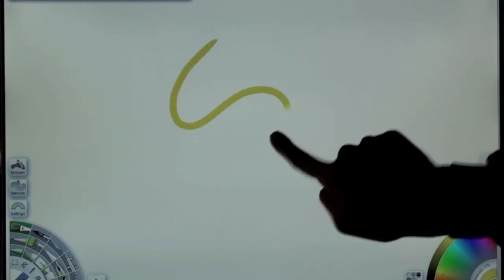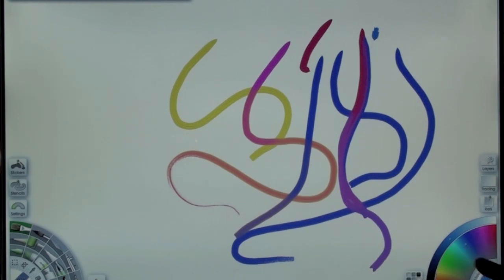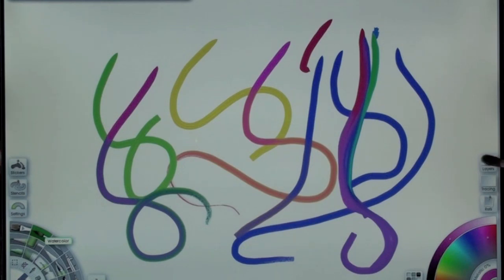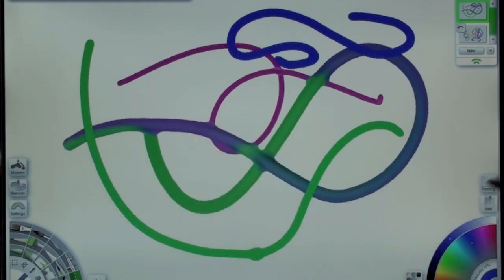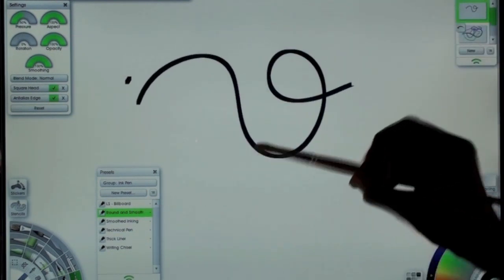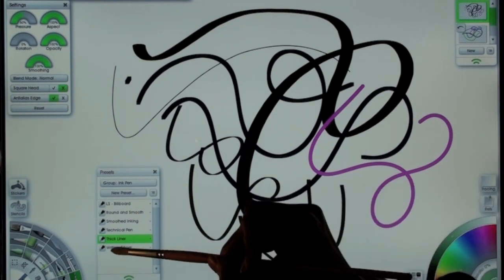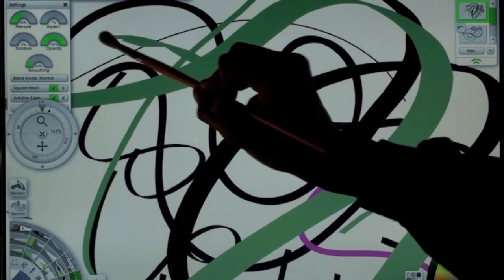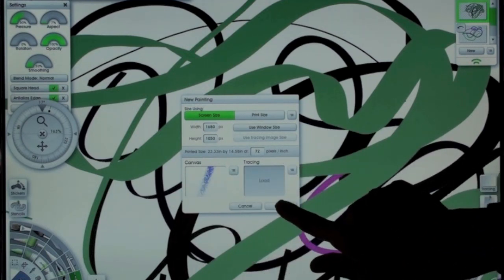Check Out 3 New Tools in ArtRage Studio Pro - ArtRage Tutorials Ep. 3 on Abba Studios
The Watercolor brush, Gloop and Ink Pen tools demo for ArtRage Studio Pro. Introduction to ArtRage Studio Pro 3 new tools. A drawing and painting application using the HP TouchSmart computer. Using a regular brush to draw and paint to create digital art with the natural look of drawing and painting.

I do live demos of ArtRage. Here I am drawing live at the Professional Developers Conference (PDC) using an HP Touchsmart.